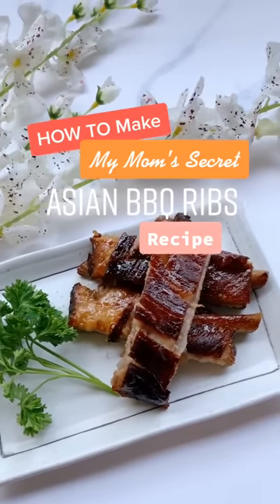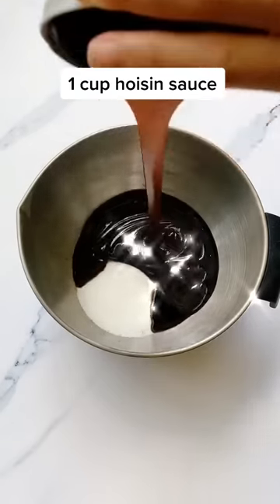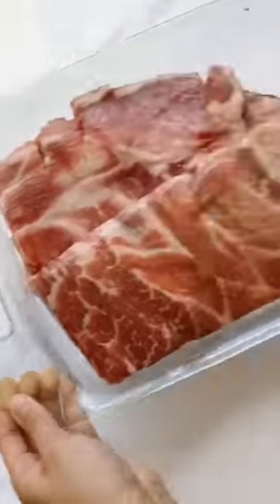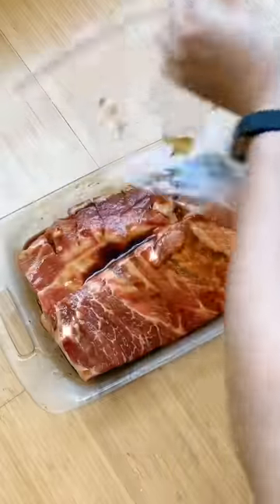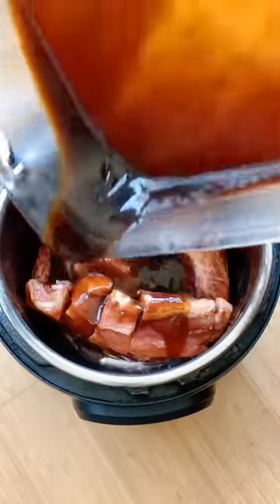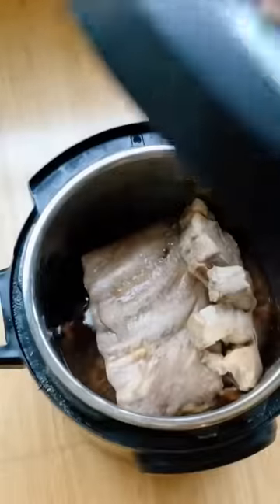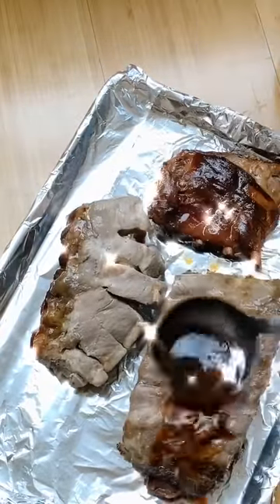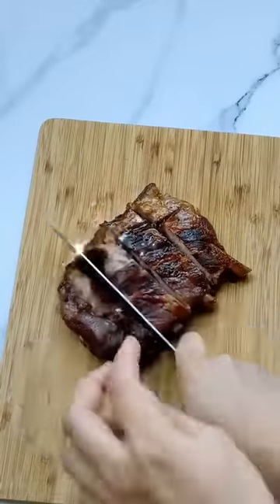How to make My Mom's Secret Asian BBQ Ribs